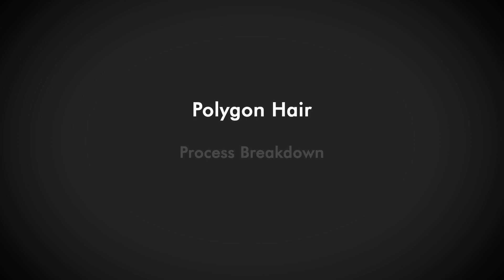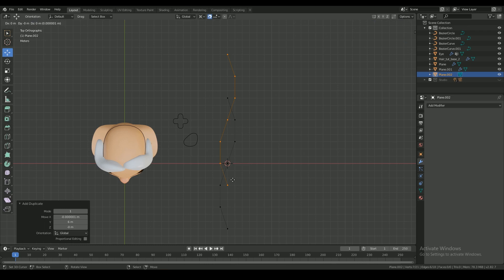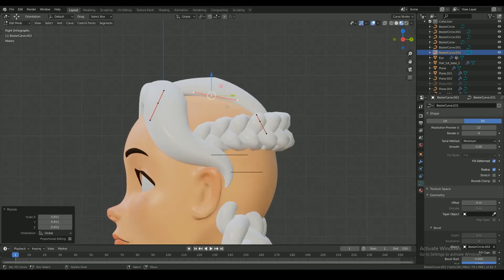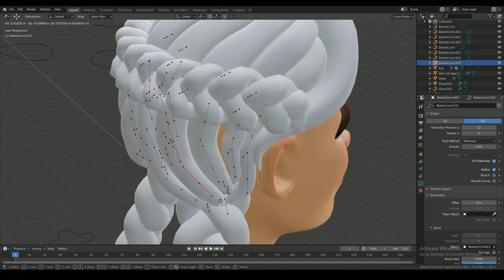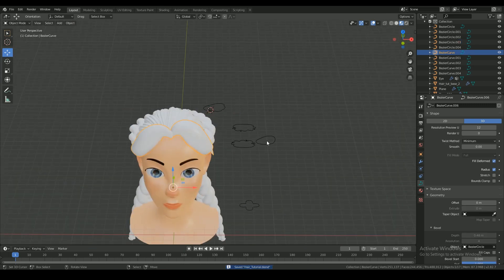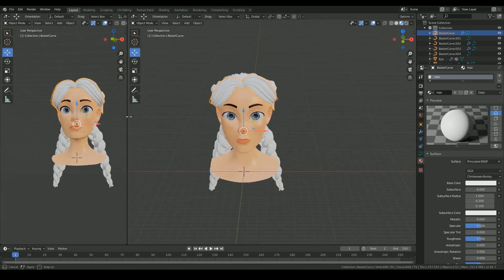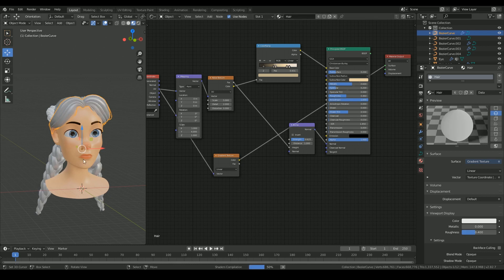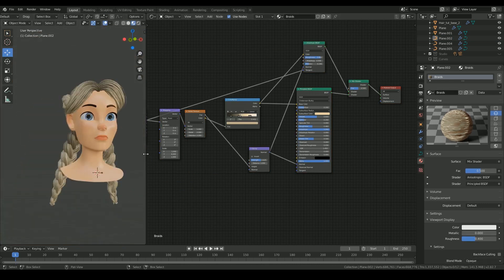Modelling Polygon Hair | Blender 2.83 (Intermediate)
Hi guys! its Venushka here. In this video, I'll walk you through my process of making Polygon Hair that looks similar to particle hair in Blender 2.8
I use this technique when I have to rig and animate hair elements like braids or ponytails.
This is NOT a beginner level tutorial but a process breakdown, and the link to the node set up reference and project files are listed below.

⭐ Social Media ⭐